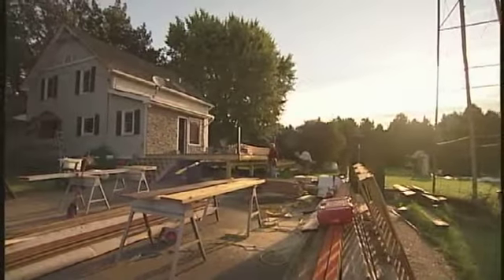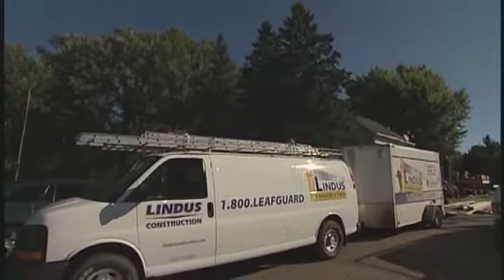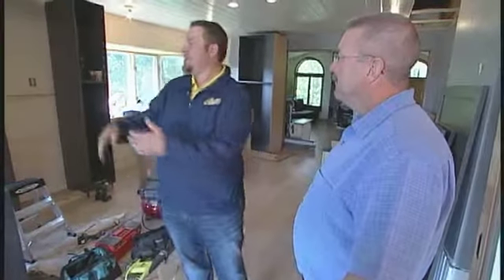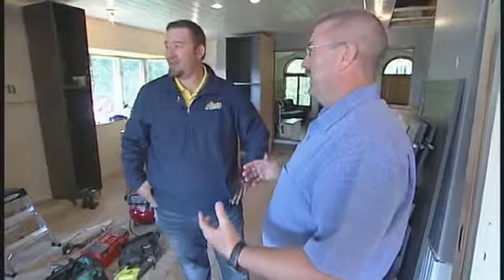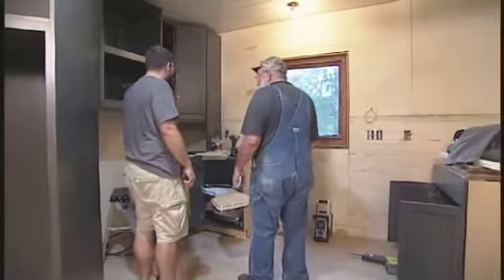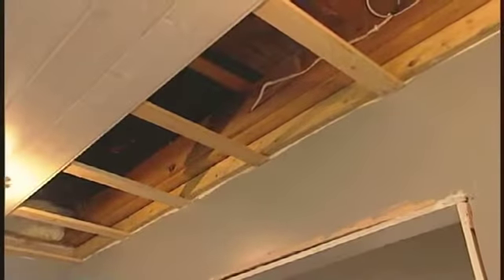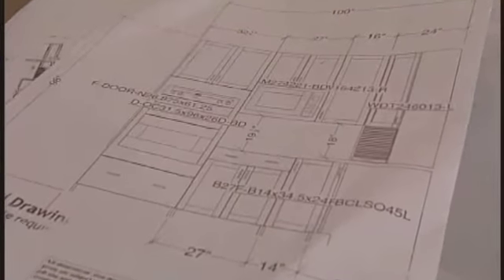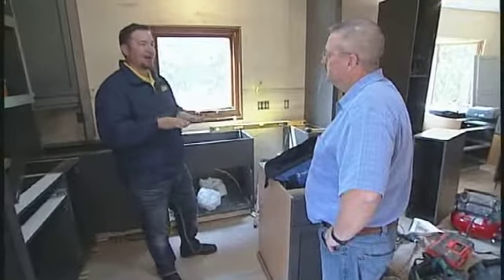Getting Started on a Home Renovation Project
Working with a contractor that understands your criteria and budget ensures a smooth working relationship.  Watch as Lindus Construction COO, Andy Lindus, shares tips for having a good working relationship with your contractor.